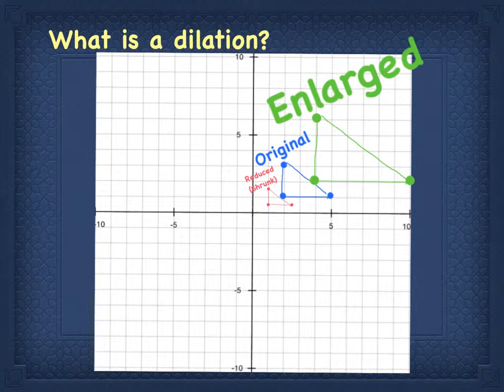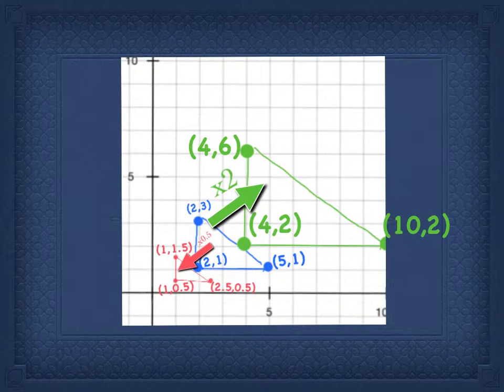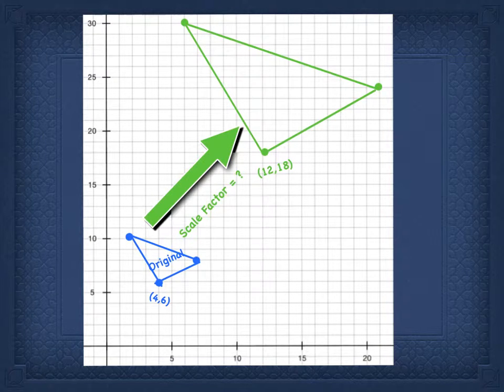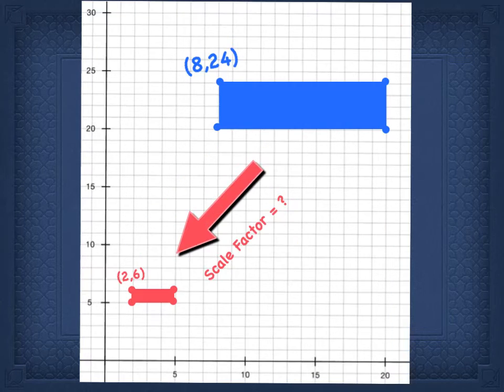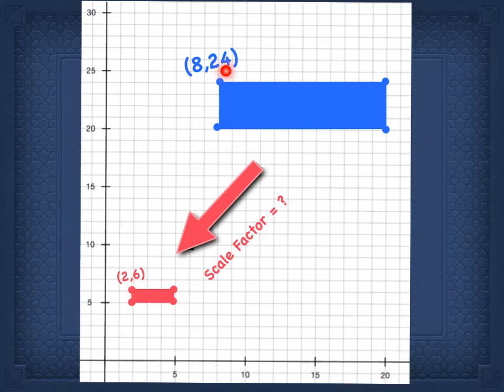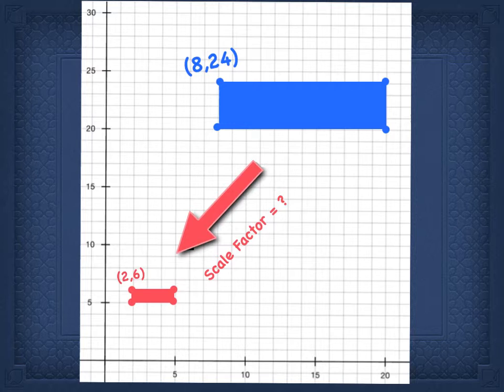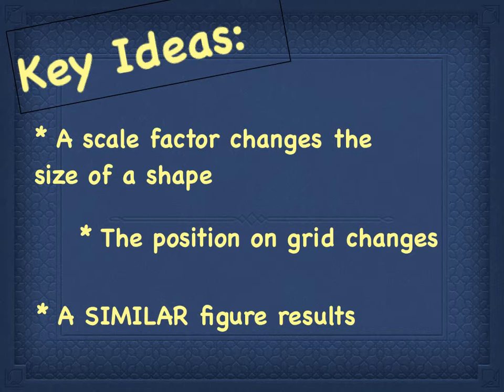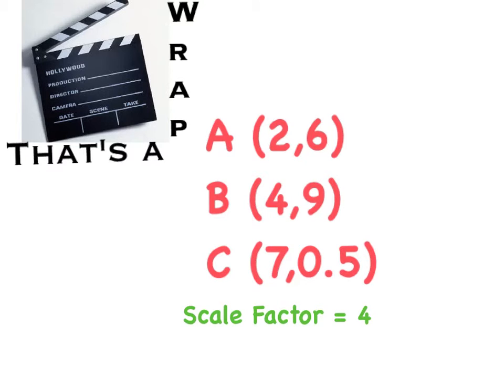Dilations--HaugoMATH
Witness the enlarging and shrinking effect of geometric figures on the coordinate grid.